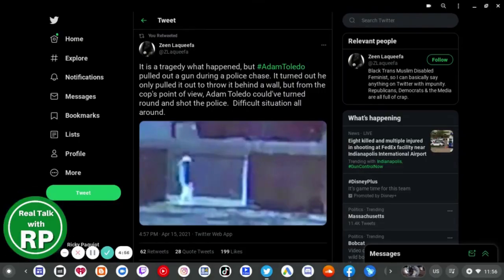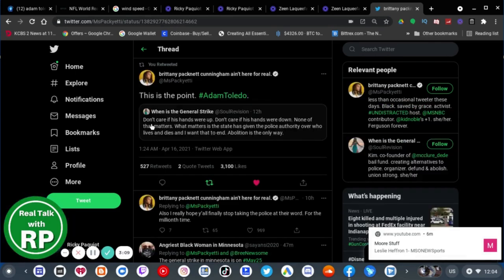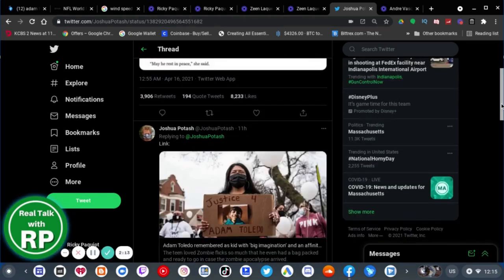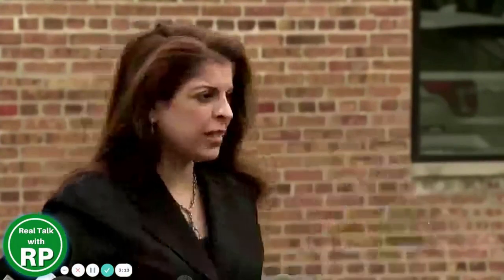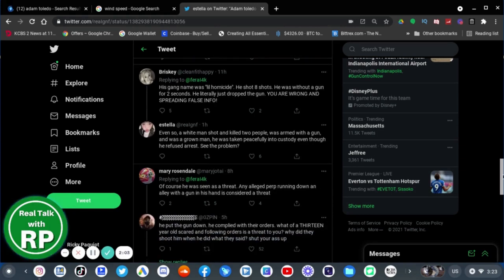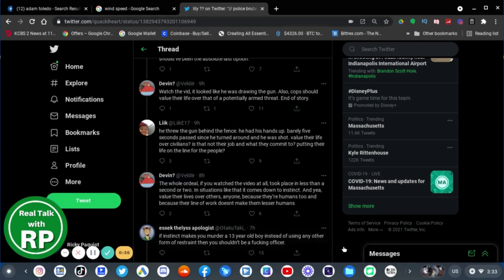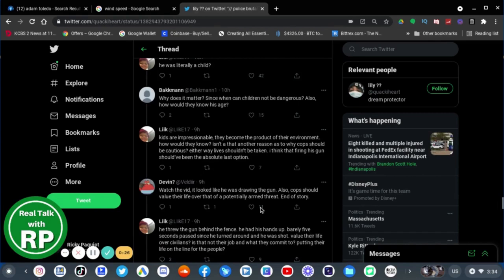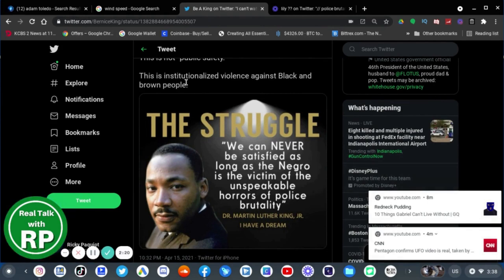Adam Toledo Doesn't Deserve This...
13 year old Adam Toledo a Mexican American teenage boy was shot and killed by a Chicago Police Officer named Eric Stillman a 34 year old man. Adam Toledo had a gun in his hands BUT, the moment he surrendered to that Police Officer by putting his hands up was until after Adam Toledo tossed the gun over to the other side of the fence. And then when Adam Toledo turned around with his hands up, Eric Stillman shot Adam Toledo in the chest.

Adam Toledo was born in Chicago, Illnois.
Adam Toledo is from the Little Village neighborhood in Chicago.
Adam Toledo is a seventh grader at Gray Elementary School.

Adam Toledo had a big imagination and curiosity since he was a little baby. Adam Toledo was goofy and always cracking jokes, making everyone laugh. Adam Toledo loved Animals and riding his bike. Adam Toledo was really into Zombies and the Zombie Apocalypse. Adam Toledo even had a Zombie apocalypse bag packed and ready to go. Some of Adam Toledo's favorite movies and TV shows were, Cloudy With A Chance Of Meatballs, Ghostbusters, Spongebob Squarepants, Toy Story, Cars, and The Walking Dead.

Adam Toledo's palate was, flavored Taco Bell, Pizza, Chicken Wings, Chips and Candy.

The Adam Toledo killer Eric Stillman is a Chicago Police Officer who's been with the Chicago Police department since 2015. Eric Stillman the Police Officer who killed Adam Toledo in March 2021 is known for improper use of force.

Adam Toledo was 13 years old.
Rest In Peace, Adam Toledo.

RTWRP Intro: 0:05

WARNING: 01:49

The Moment Adam Toledo Got Shot: 02:03

Twitter Users React To Adam Toledo: 03:50

Adam Toledo's Family Lawyer Speaks: 10:07

Twitter Users React To Adam Toledo: 11:40

USA TODAY Story On Adam Toledo And Officer: 24:05

My Thoughts On Eric Stillman Killing Adam Toledo: 28:50

Adam Toledo Tribute: 31:30

Outro: 31:50